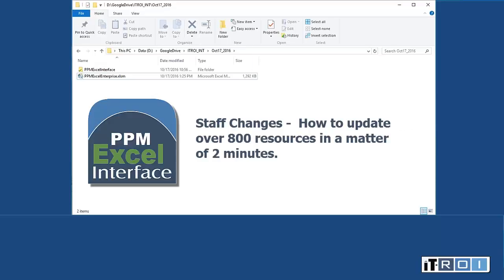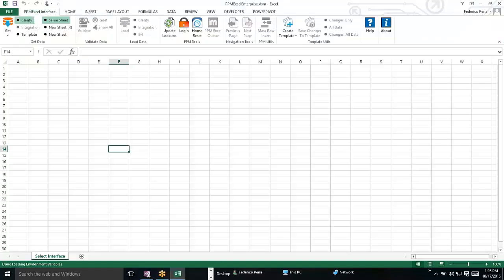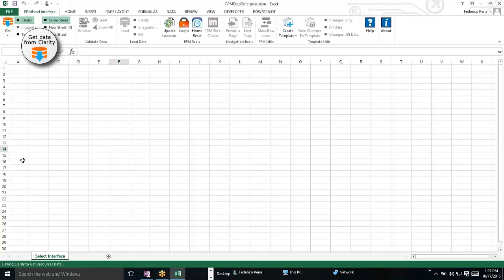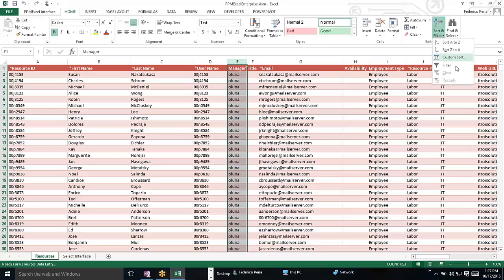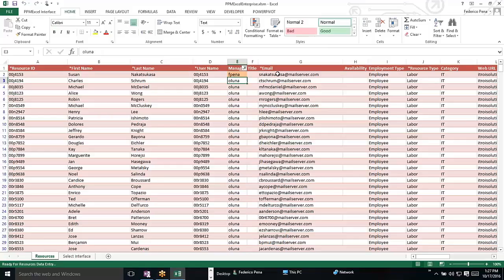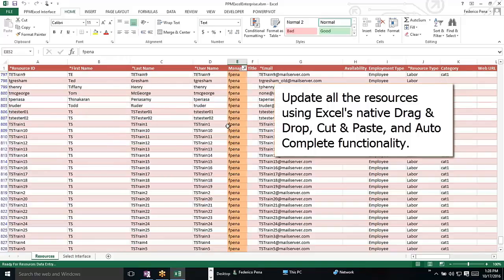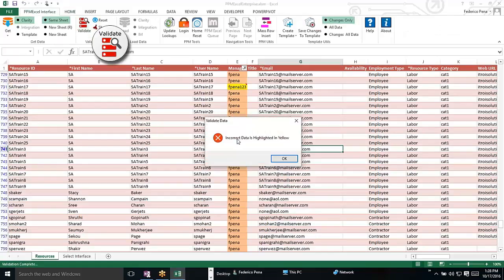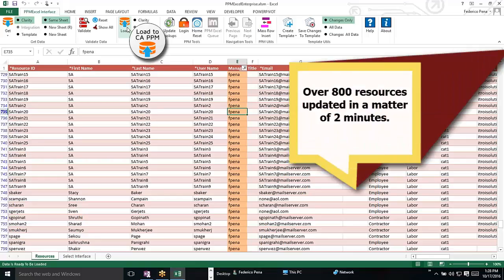How to make over 800 resource updates in CA PPM in a matter of two minutes using Microsoft Excel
As staff roles and positions change, the impact and work required to make those changes throughout all of our resources and projects in CA PPM are traditionally very time consuming and costly.

The PPM Excel Interface allows us to make those changes much more efficiently because everyone in our team is used to using Microsoft Excel’s familiar UI. Also the technical know-how normally required to do the job is removed with IT-ROI’s automated XOG technology that the PPM Excel Interface provides for data extracts and pushes with CA PPM.